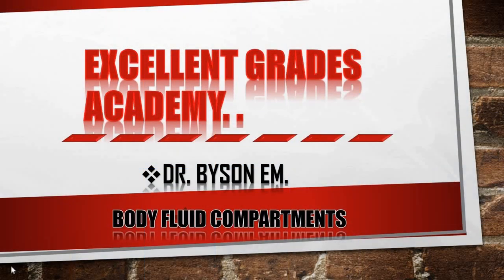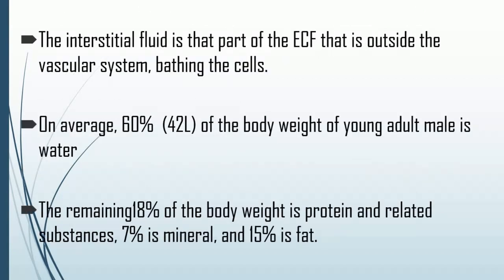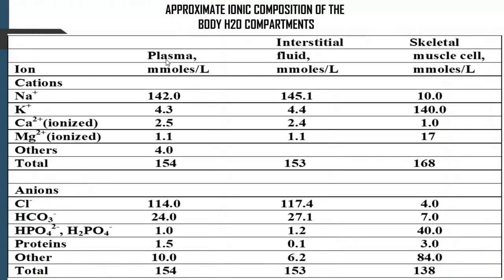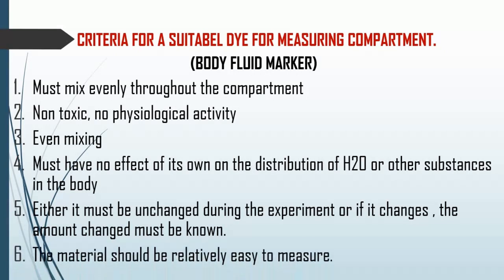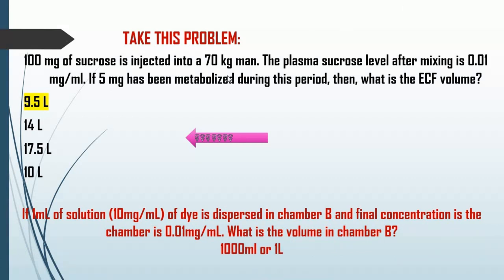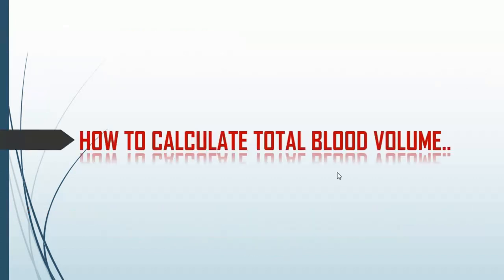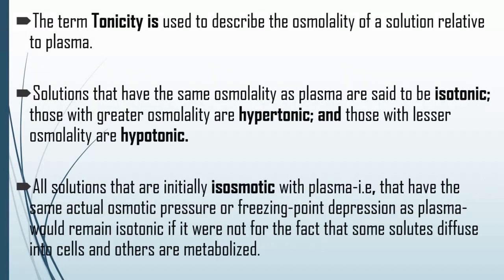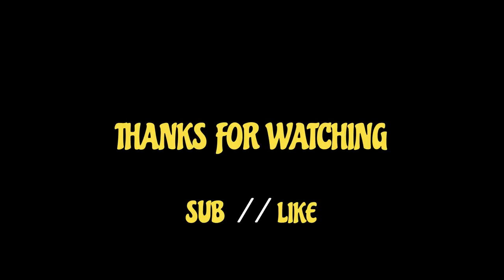Introduction to Cell Physiology | Body Fluid Compartments | Dr. BYSON EM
This video introduces you to cell physiology and highlights the concepts of body  fluid compartmentalization and calculation of body water